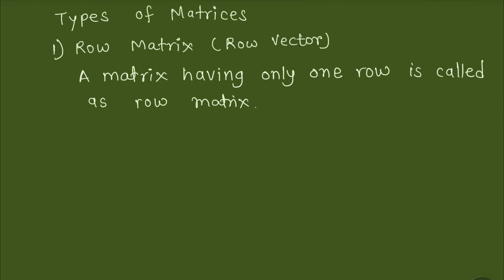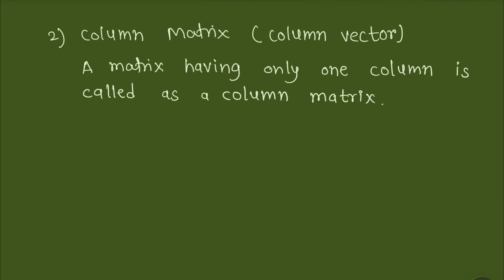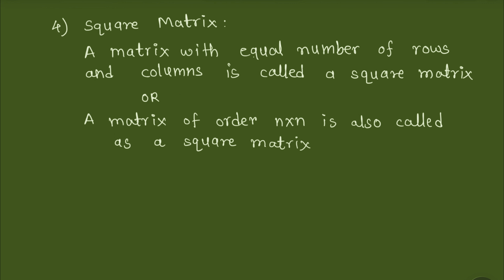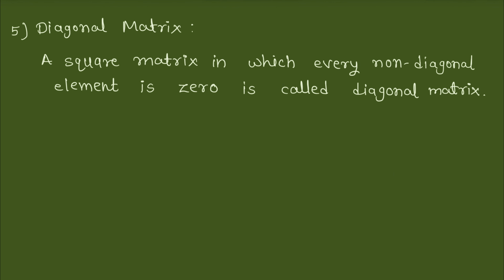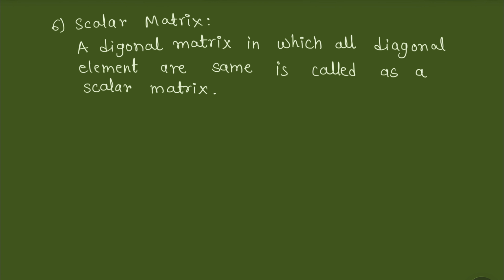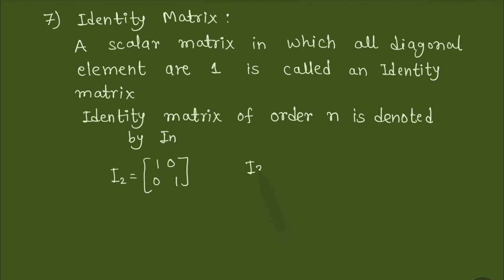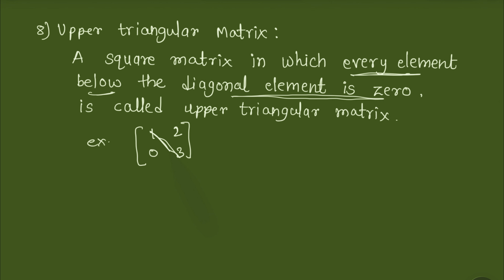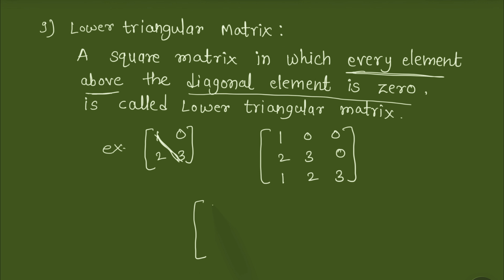Types of Matrices with Examples | Linear Algebra Series Part 2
Understand all the Types of Matrices — clearly and visually!

This is Part 2 of our Linear Algebra Series, where we learn about different types of matrices with simple definitions and step-by-step examples.
Perfect for beginners and college students who want strong conceptual clarity in Linear Algebra.

📘 Topics Covered:

Row and Column Matrix

Square and Rectangular Matrix

Diagonal and Scalar Matrix

Identity (Unit) Matrix

Zero or Null Matrix

💡 You’ll Learn:
• How each type of matrix looks and works
• The relation between these matrix types
• Key examples useful for exams and coding applications

🎯 Best for:
BCA, BSc Maths, Engineering, and Diploma students who want clear, concept-based understanding.